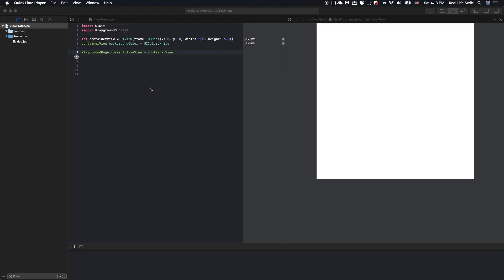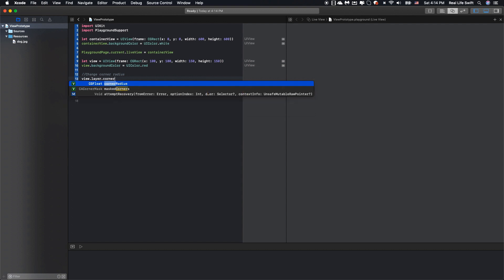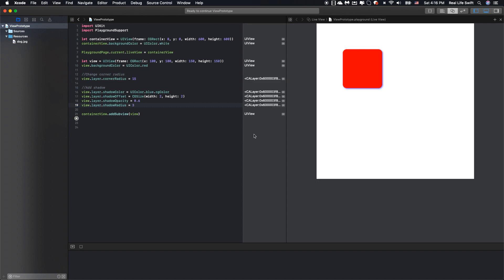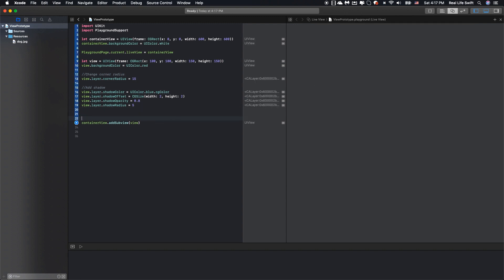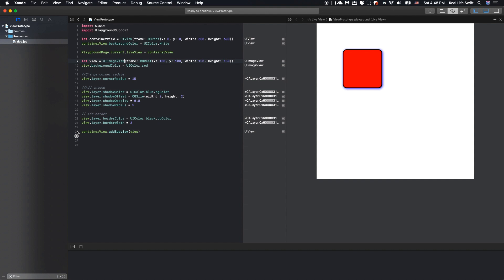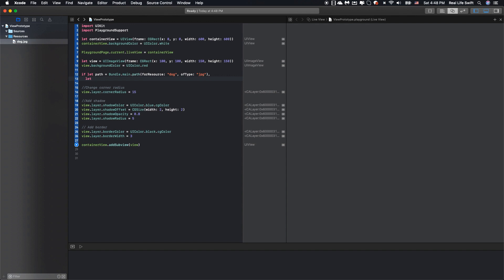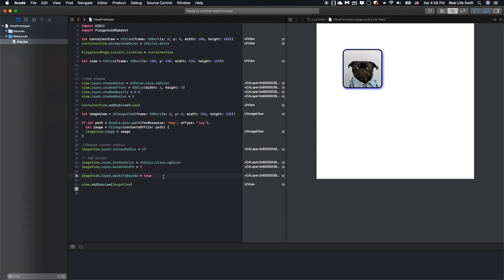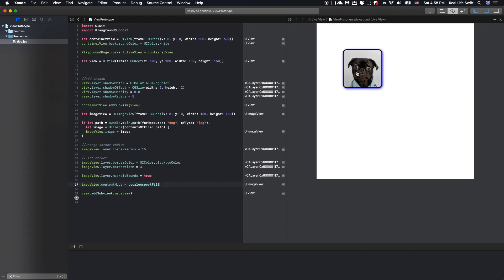iOS Tutorial: Add border, shadow, corner radius for UIView and UIImageView XCode 10, Swift 4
Add border, shadow, corner radius for UIView and UIImageView is very easy but it can improve your application's UI.

In this video, I will show you how to do it

//Change corner radius
view.layer.cornerRadius = 15

// Add border
view.layer.borderColor = UIColor.black.cgColor
view.layer.borderWidth = 2